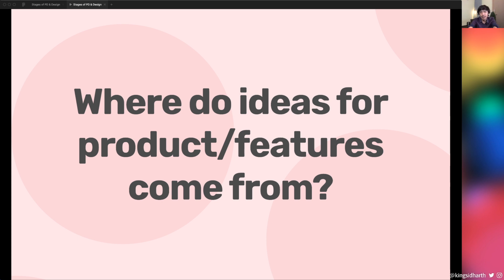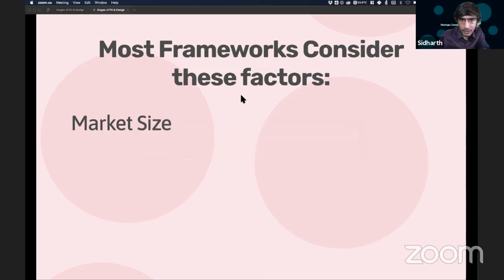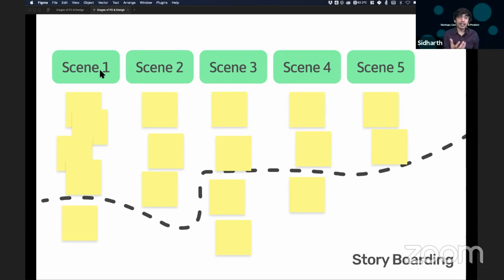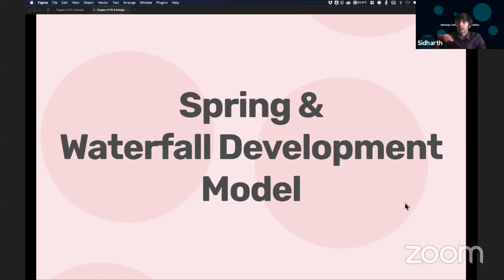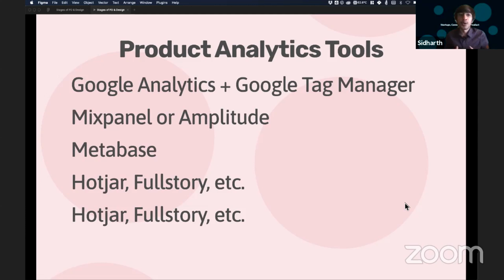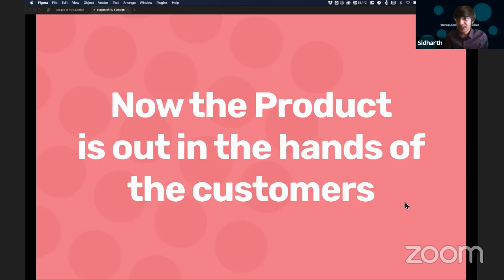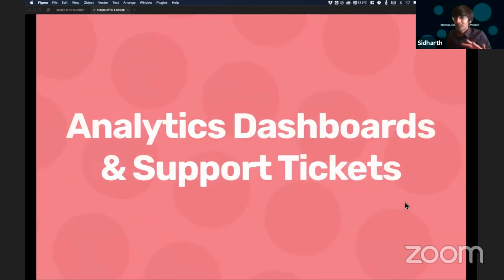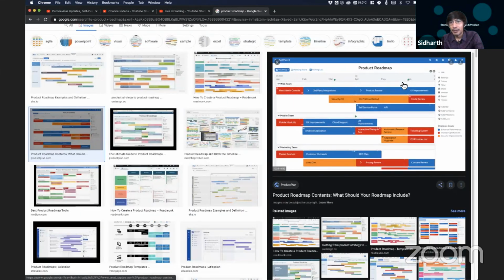Building a Product from start to finish for designers & aspiring product managers & founders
How do companies turn an idea into a product? Let's walk the product development & building process from start to finish. We will cover prioritisation & product frameworks like — AARRR, RICE framework, Kano Model, Storyboarding, and more.

We'll talk about the basics of the design and the hand-off process, moving on to how engineers build out a product. From ERD, API endpoints, services, to baking in product analytics and testing things once they are ready.

Now that our product is ready, how will our customers learn about it? How do sales, marketing, support, ops, business, fit into this entire process?

Join me for this live to find out. Here's all that we'll cover:

👉0:00 Product Development Process
👉3:33 Where ideas for products & features come from?
👉5:00 Skip this chapter
👉9:00 Prioritising Features & Products — Product Frameworks: AARRR (Acquisition, Activation, Revenue, Retention, Referral), RICE (Reach, Impact, Confidence, Effort), Kano Model, Storyboarding
👉15:12 Design process
👉17:20 Hand-off & engineering process
👉18:40 Waterfall vs Agile methodologies
👉20:40 Engineering including ERDs, backend & frontend, and how they test the products
👉22:20 Types of bugs and QA process
👉23:40 Product Analytics, building funnels, cohorts and event based analytics
👉25:00 Tools used for Product Analytics like — Google Analytics, Google Tag Manager, Mixpanel, Amplitude, Hotjar, Fullstory, etc.
👉25:22 How do customers learn about new products and features — intro to Product Marketing
👉27:40 Tools used for Product Marketing like — Mailchimp, mailing lists, pop-ups, push notifications, in-app notifications, in-app banners and tooltips, etc.
👉30:30 How do other departments like sales, marketing, business development, operations, support, engineering, finance, etc. fit into this whole picture of product building process?

32:59 We took amazing questions from the live chat at the end:

- Product Managers wear multiple hats, how can designers develop the same skills?
- How do we make sure that the organisation or team prioritises P3 bugs?
- How do product designers vs product managers start their careers?
- How can you become a product manager? What does a typical career path look like for them?
- How can you utilise Atomic design and Agile? Are there synergies?
- What's the future of AR/VR and design?

Sidharth manages Product & Design at Headout.com and videos on startups, tech, design, career, product management, etc. on Youtube. Find me on —